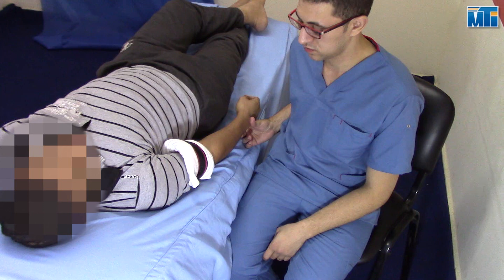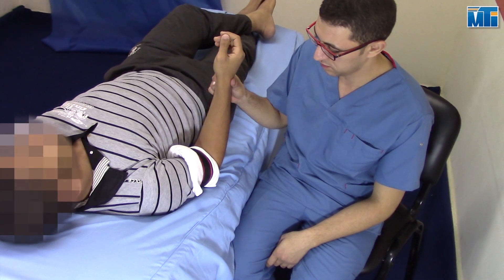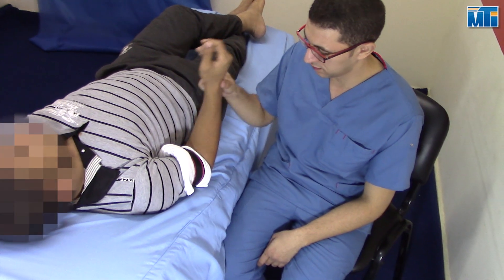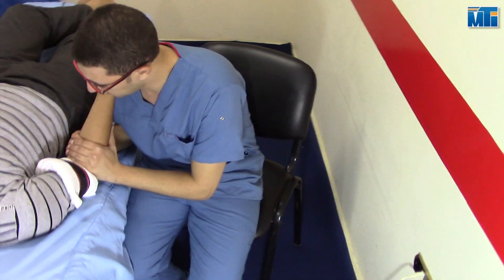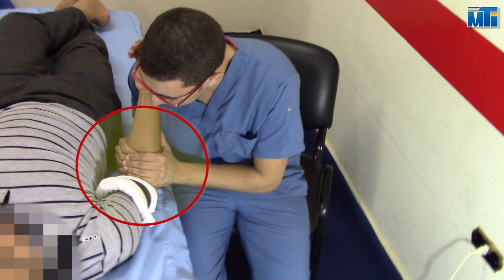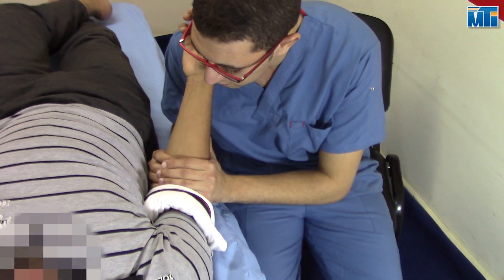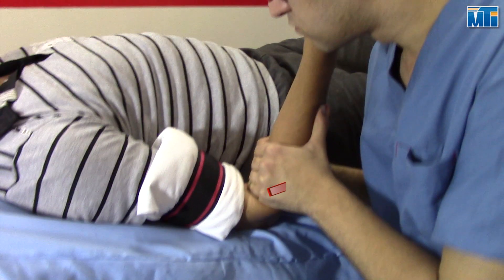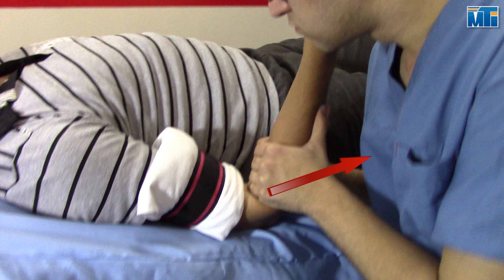13 Humeroulnar Distal Glide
In this video:
Mobilization distal glide technique of the humeroulnar joint.

مجموعة مراكز علاجي المتخصصة في العلاج الطبيعي للأطفال ..
د/ إبراهيم_سالم .

- فرع المقطم (الرئيسي)
7960 شارع المدينة المنورة - المقطم - القاهرة

- فرع مصر_الجديدة
٦ شارع ابن منظور - متفرع من ميدان الذهبي - الخليفة المامون - بالقرب من روكسي - مصر الجديدة - القاهرة
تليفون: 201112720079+